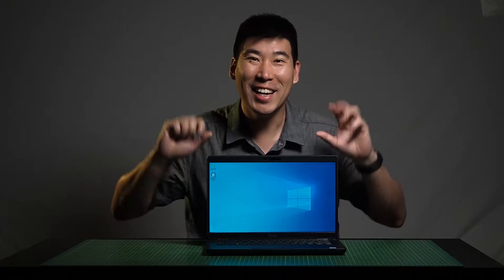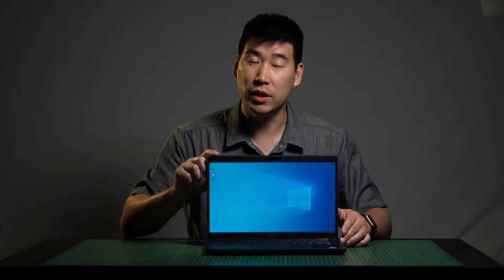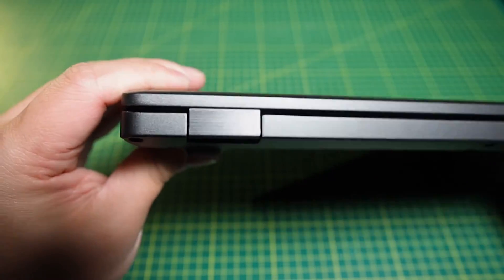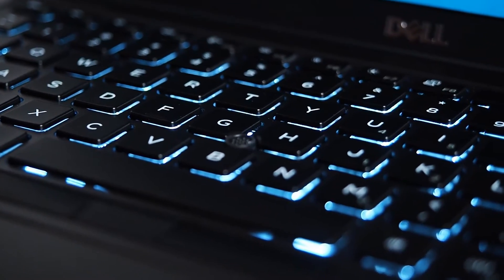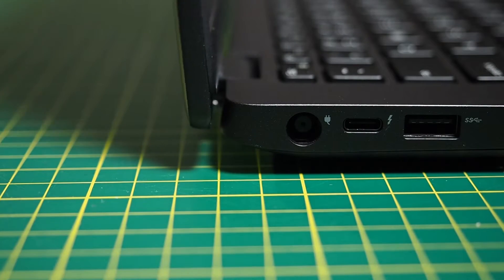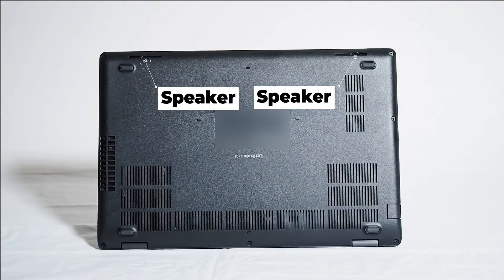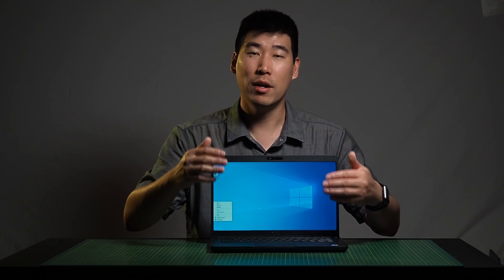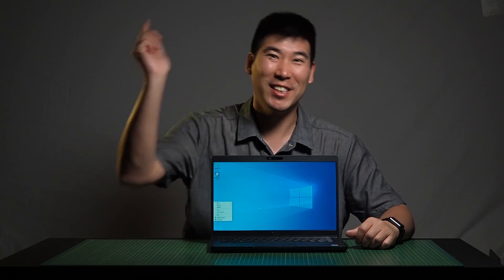Dell Latitude 5401 In-Depth Review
Review of the Dell Latitude 5401 laptop, a 14 inch business laptop with the 9th Gen Intel processors. We will look at the features, specs, colour, temperatures and sound of this Dell Latitude 5401 business laptop. We will also compare the Dell Latitude 5401 with the previous model Dell Latitude 5490/5491. The Dell Latitude 5400 is similar but with CPU difference to the Latitude 5401. Dell 5400 has similar body to the Dell 5401.